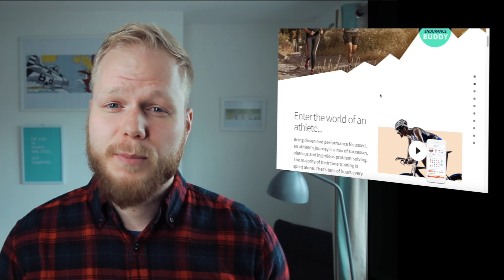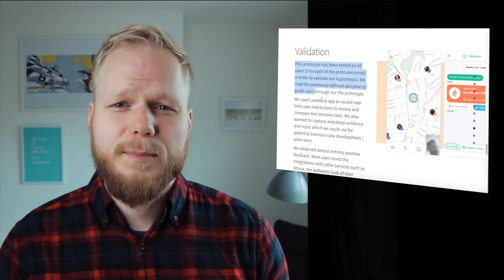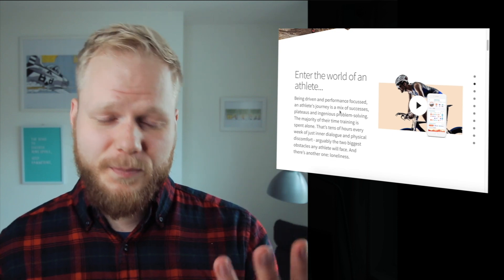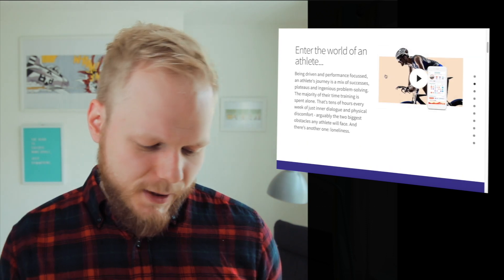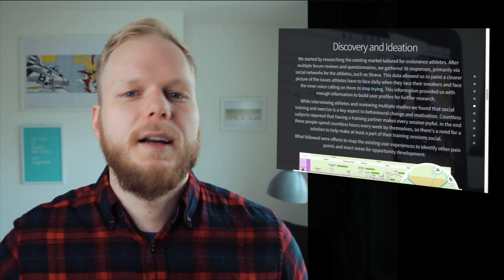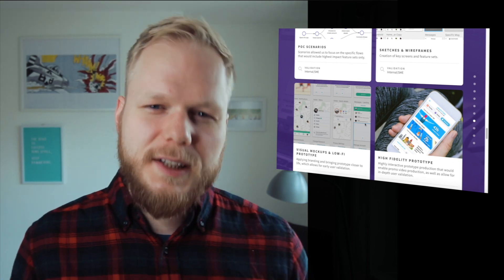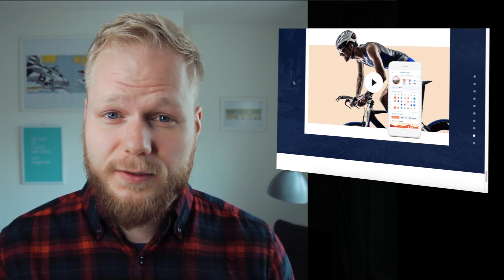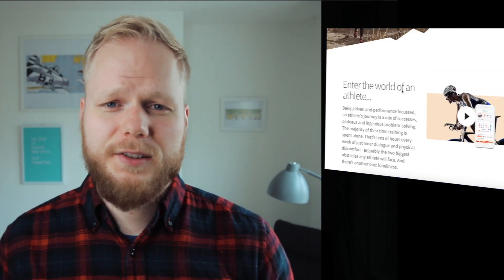UX Portfolio: How to Create a UX Design Case Study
I get a lot of requests to cover the process of creating an effective UX portfolio. This time I'll cover key principles and steps to creating powerful UX case studies. Some designers think that portfolio, be it product design or UX has to look good. In reality, a portfolio that merely looks good will only impress the peer designers, but rarely will it land a good UX job/opportunity. It's essential to show and tell, not just tell. But what matters most is the Story you tell and the process you follow.